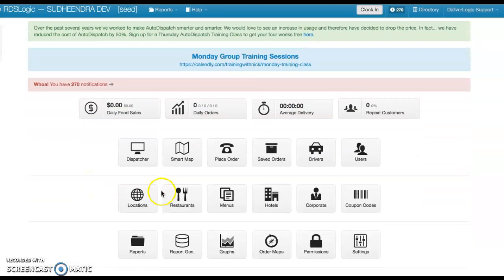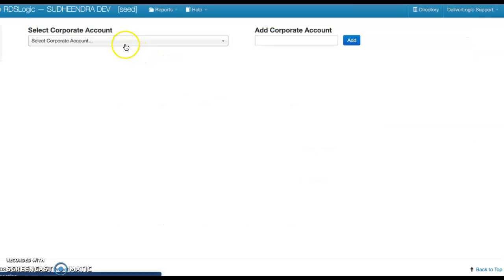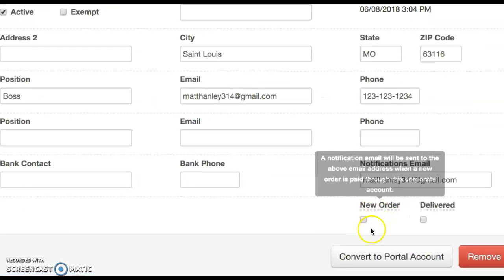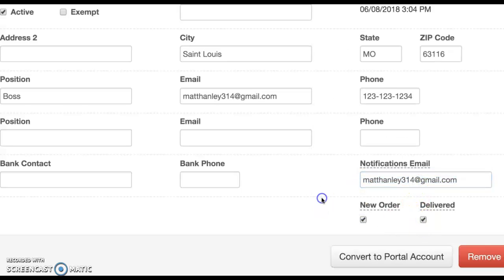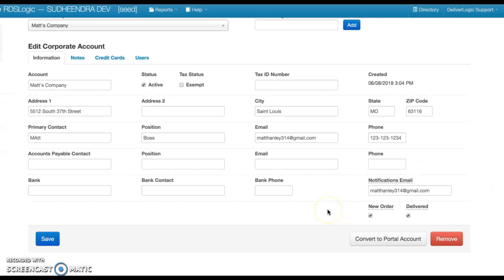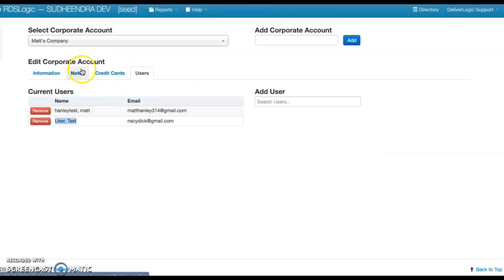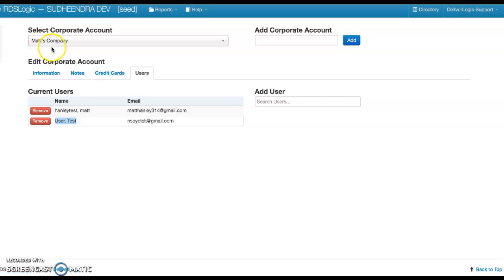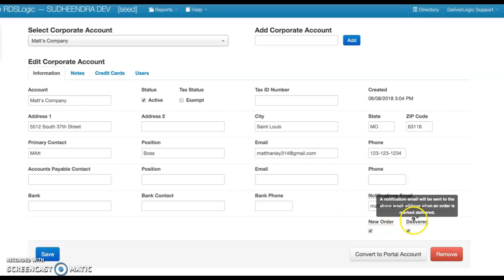Corporate Account Notification Emails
You can now get a notification when someone on your corporate account places an order / gets their order delivered.